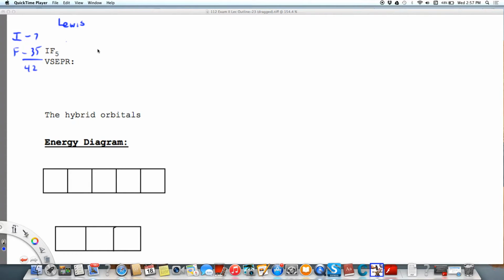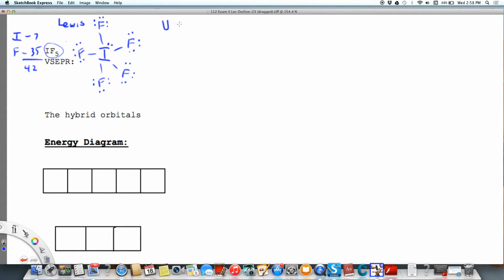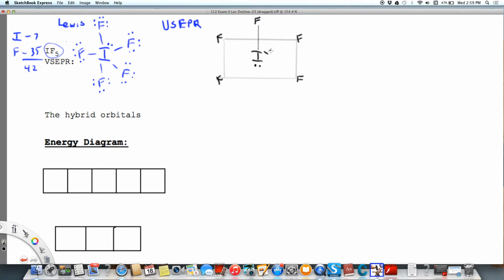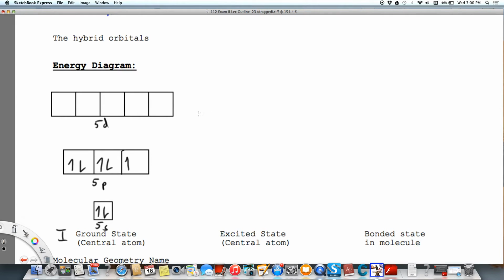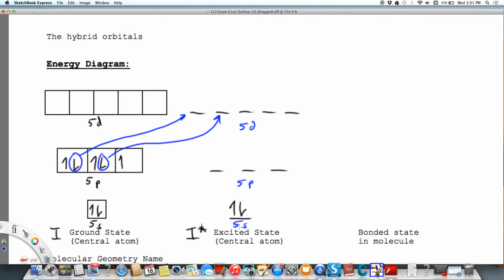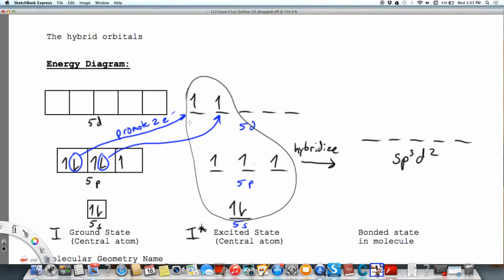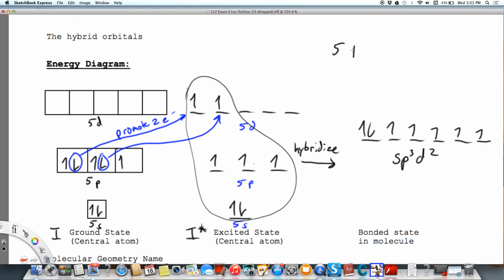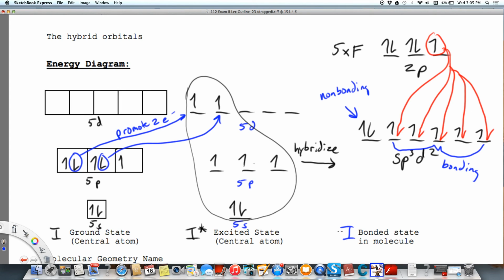IF5 Lewis, VSEPR and Box diagram for hybridiaztion